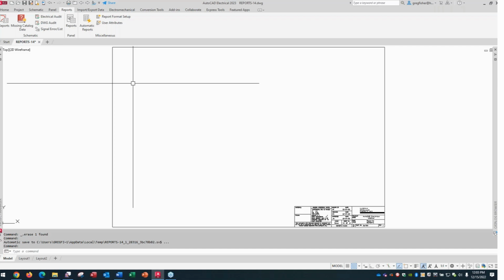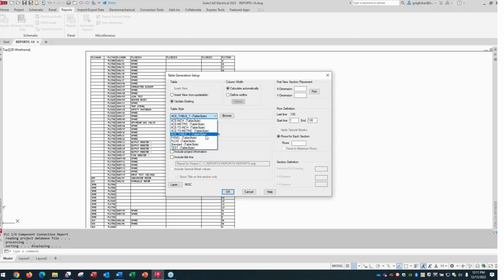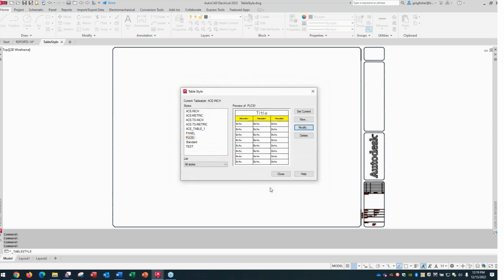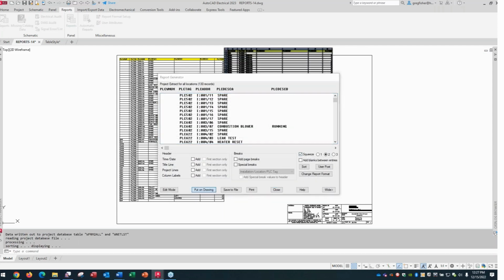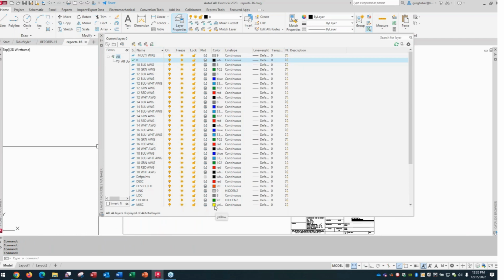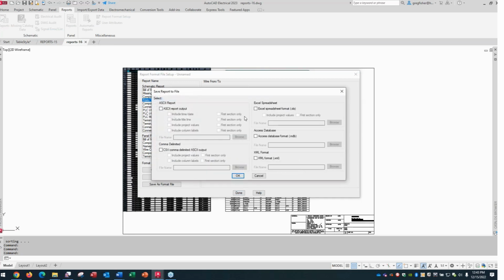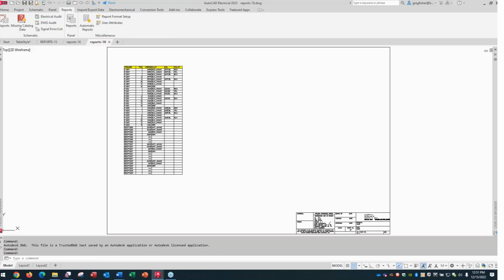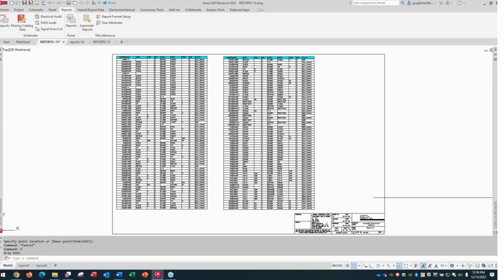Getting the Most out of Your Data with AutoCAD Electrical Reports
An AutoCAD® Electrical project can contain data to help with downstream reporting. By entering that data into your drawings, you can extract it into reports, such as a Bill of Materials, Wire Labels, To-From, Drawing Lists, etc. Knowing where that data originates and configuring the reports to meet your organization’s needs may seem impossible, but we will show you the way!

Timestamps
0:00 – Introduction
2:38 – Change Report Format
6:12 – Table Styles
12:12 – Create Custom Table Styles
21:52 – Breaking Up Reports
26:30 – Create a New Table Style
30:06 – Create a New Drawing
34:04 – Set Files
45:24 – Automatic Reports
53:23 – Q&A